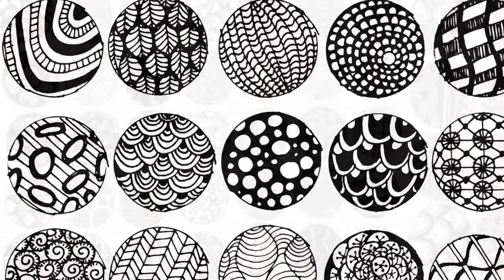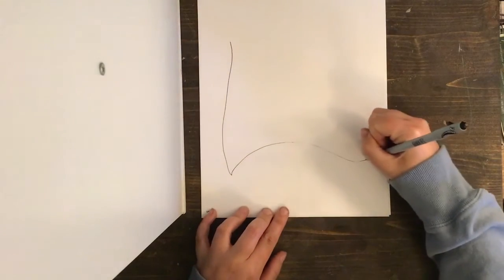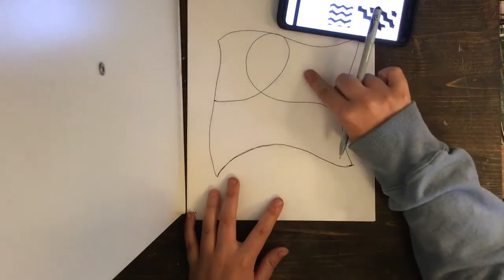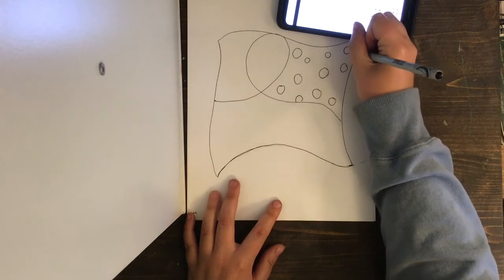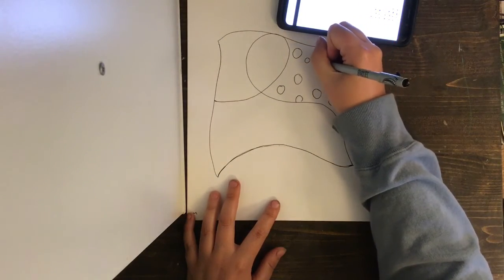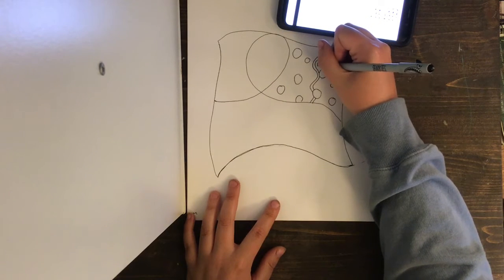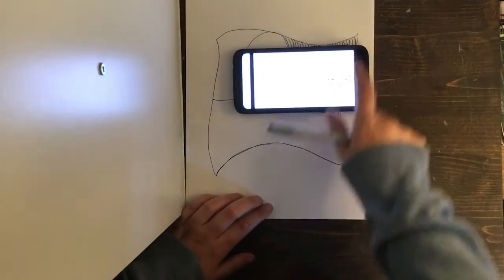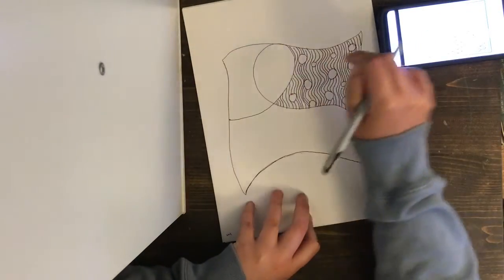Traditional Zentangle Drawing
Learn how to set up a traditional zentangle.